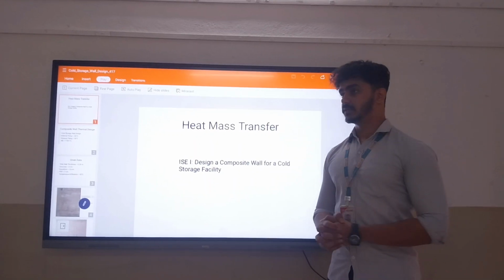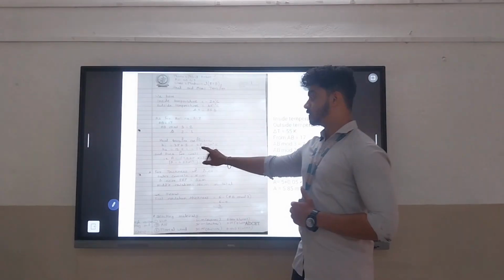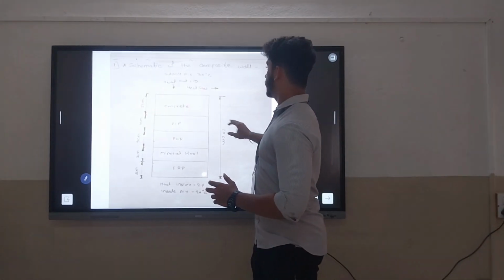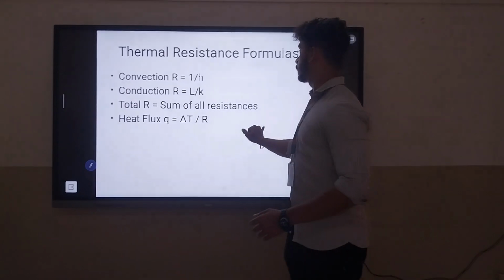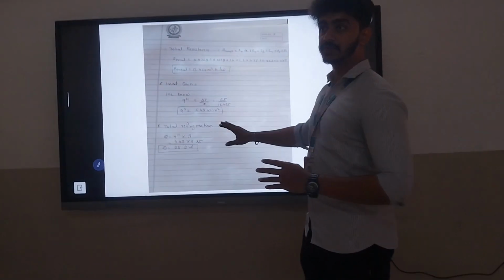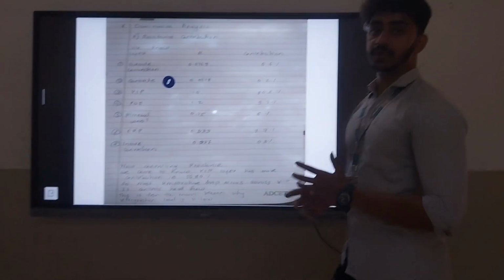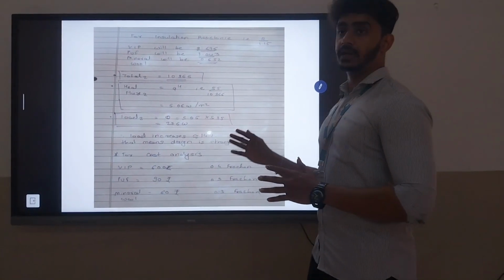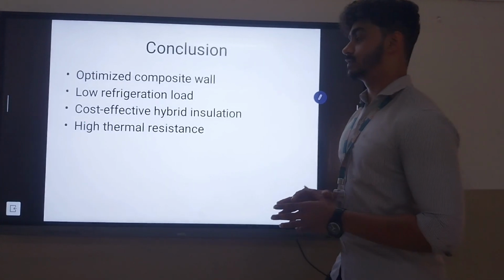Design a Composite Wall for a Cold Storage Facility